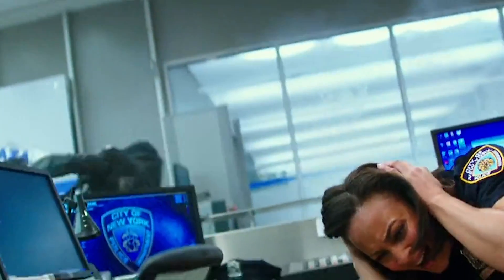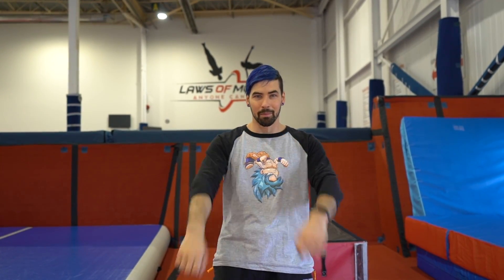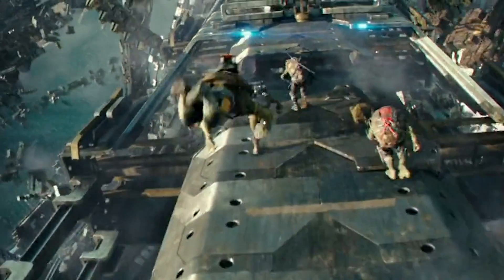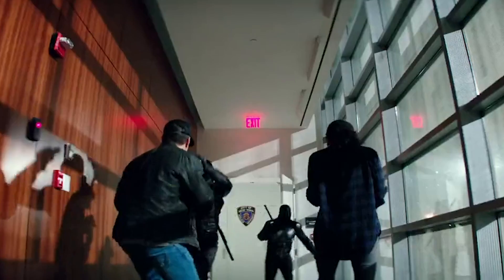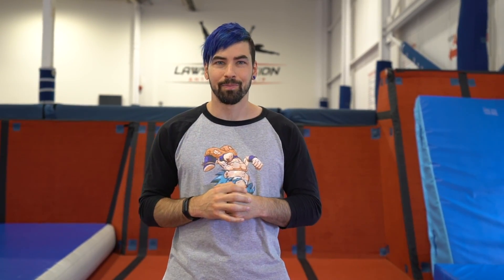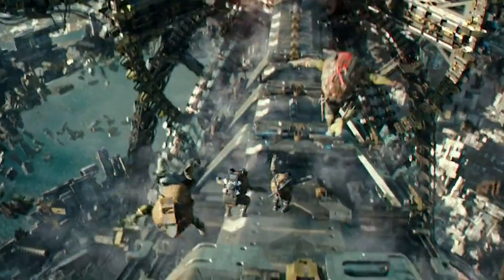Stunts from Teenage Mutant Ninja Turtles: Out of the Shadows (TMNT In Real Life)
Stunts from Teenage Mutant Ninja Turtles: Out of the Shadows (TMNT In Real Life) | Nick Pro